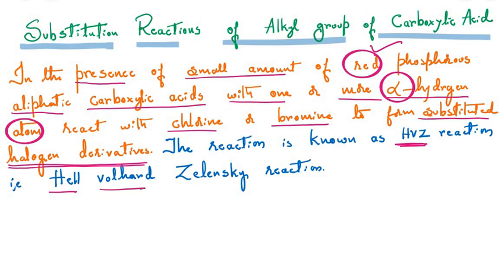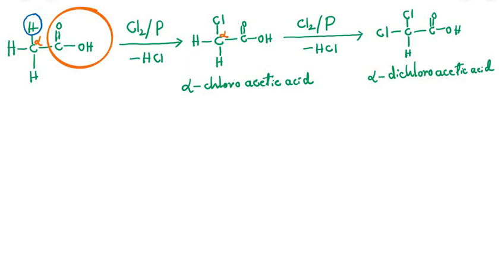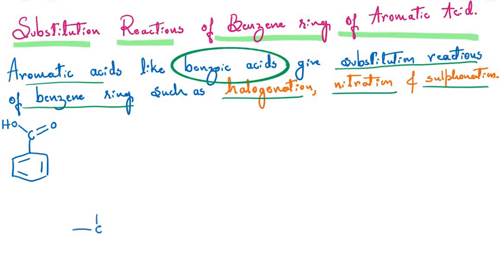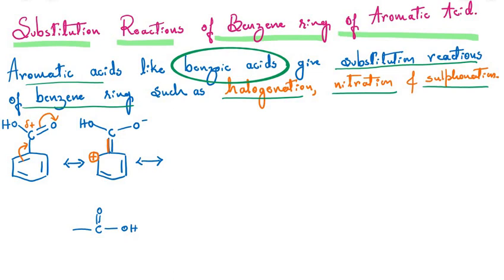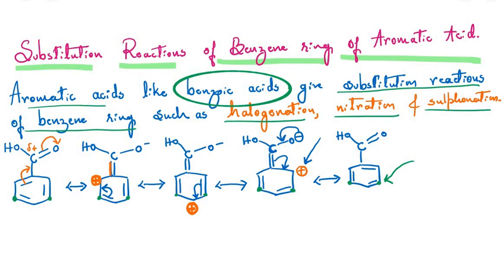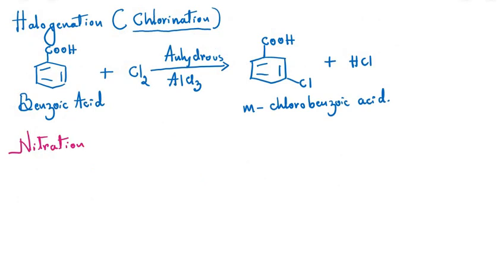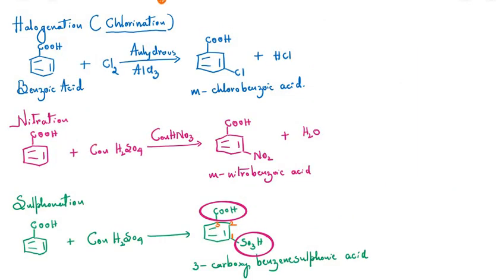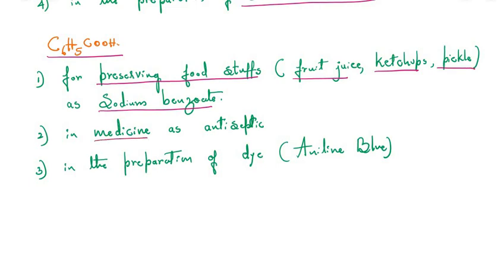LECTURE 20 HELL VOLHARD ZELENSKY REACTION SUBSTITUTION REACTION OF BENZENE RING OF BENZOIC ACID